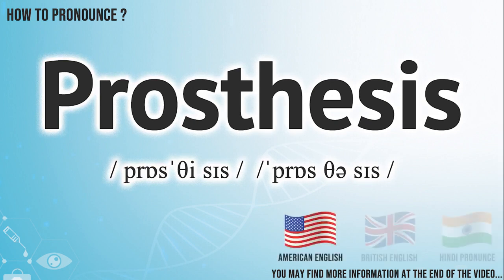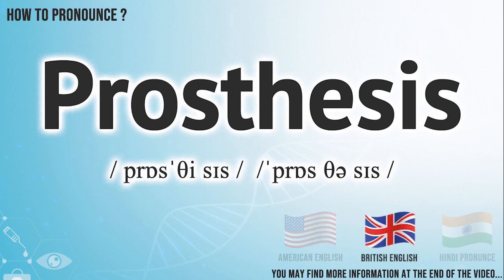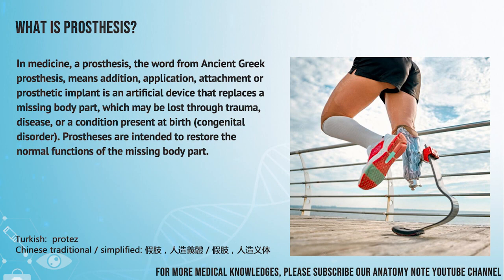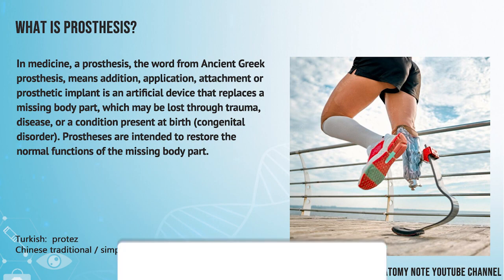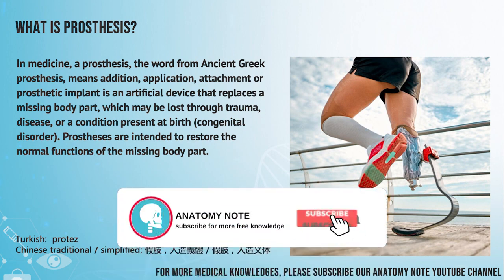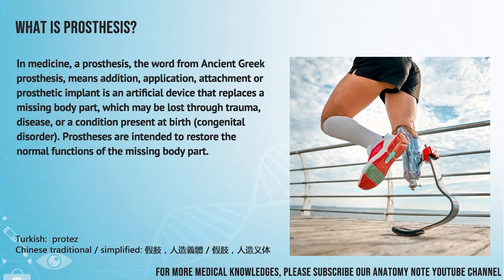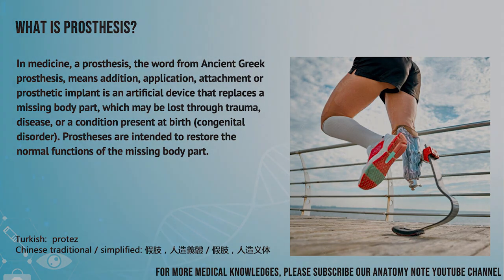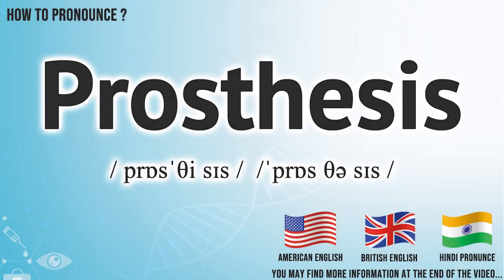Prosthesis Pronunciation | How to Pronounce (say) Prosthesis | Definition of Prosthesis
Prosthesis

Index:

00:00 Prosthesis pronunciation
00:06 Prosthesis American English pronunciation
00:14 Prosthesis British English pronunciation
00:22 Prosthesis Hindi English pronunciation
00:29 Prosthesis of Prosthesis , definition, picture images, translations
00:48 For more medical terms words

Prosthesis

In medicine, a prosthesis, the word from Ancient Greek prosthesis, means addition, application, attachment or prosthetic implant is an artificial device that replaces a missing body part, which may be lost through trauma, disease, or a condition present at birth (congenital disorder). Prostheses are intended to restore the normal functions of the missing body part.

International Phonetic Alphabet IPA: / prɒsˈθi sɪs /  /ˈprɒs θə sɪs /
Medical Translation:
Turkish: protez
Chinese traditional / simplified: 假肢，人造義體 / 假肢，人造义体

Prosthesis Pronunciation
How to Pronounce Prosthesis in English ,
How to Pronounce Prosthesis in American English ,
How to Pronounce Prosthesis in British English ,
How to pronounce Prosthesis in UK English ,
How to Pronounce Prosthesis in Hindi English ,
How to Say Prosthesis in Native English  ,
Definition of Prosthesis ,
Prosthesis pictures ,
Prosthesis Translation in the Chinese language (Chinese traditional, Chinese simplified) ,
Prosthesis Translation in the Turkish language ,
What is Prosthesis ,
Define Prosthesis, Prosthesis definition ,
How to translate Prosthesis in Turkish
Prosthesis türkçe ne demek
How to translate Prosthesis in Chinese
Prosthesis 中文翻译

In this page, you may find the word, Prosthesis , how to pronounce this word Prosthesis, how to say it in the native language, the international phonetic alphabet IPA, exactly translations in the Chinese language, in the Turkish language, in English, exactly correct pronunciation in American English, in British UK English, in Hindi English, and in other languages.

You may also find Prosthesis definition, the meaning of this term, pictures about this term, and some useful links about this.

We create more videos for how to exactly pronounce medical terms, For more medical terminology (word) pronunciation, please check our youtube channel.

☠️ About us
We study and spread how to Pronounce English Words !

bu tıp kelimesi Prosthesis nasıl okunur, bu kelime Prosthesis ingilizçe ne denir, Prosthesis çinçe ne denir, Prosthesis anlamı nedir, Prosthesis nasıl telaffuz edilir, Prosthesis türkçe anlamı, Prosthesis çinçe anlamı,

Don’t miss